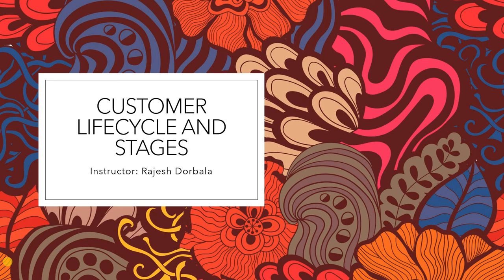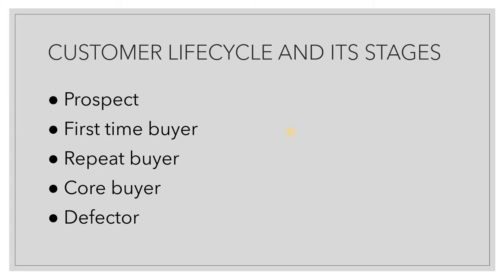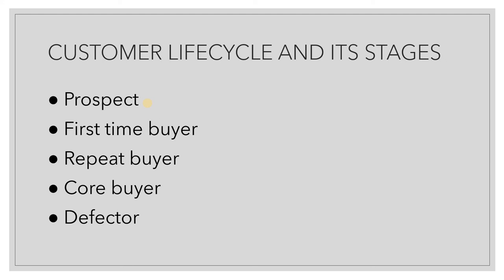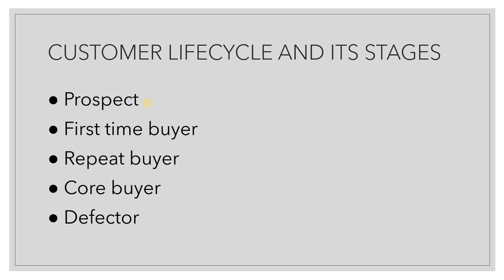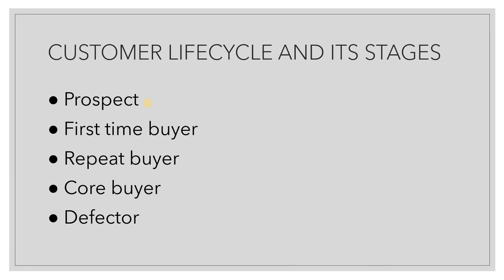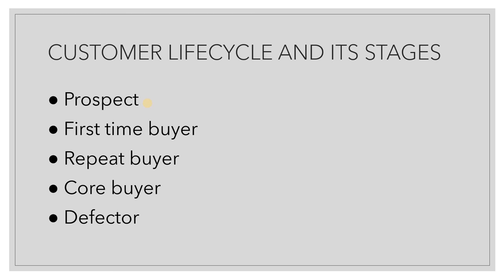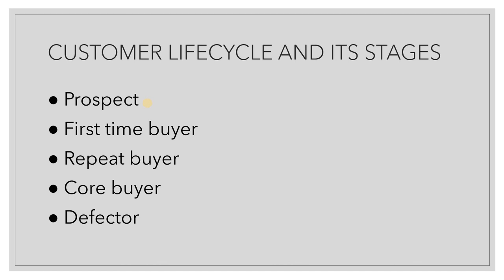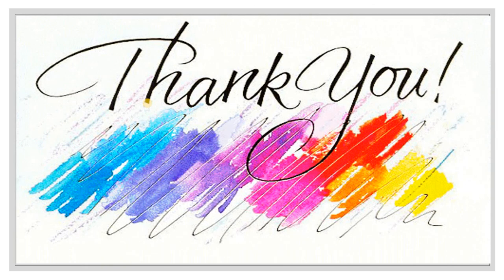Customer Lifecycle stages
In this video, we discuss the various stages in the lifecycle of a customer and how firms can deal with the challenges and opportunities at all these stages. This is a short refresher for students preparing for Marketing course examinations in their BBA and MBA. This would certainly help them in their last minute preparations.